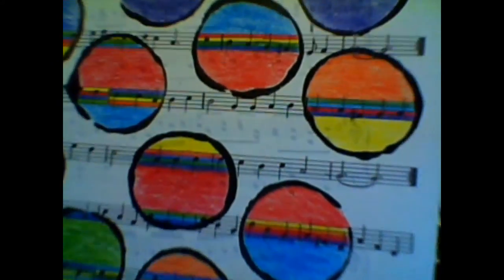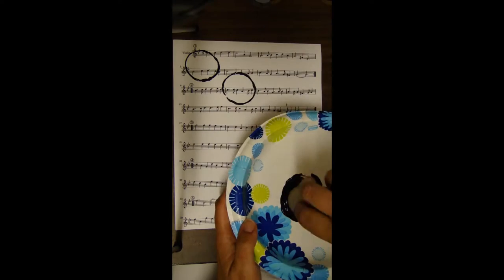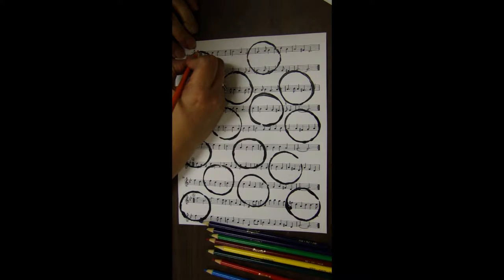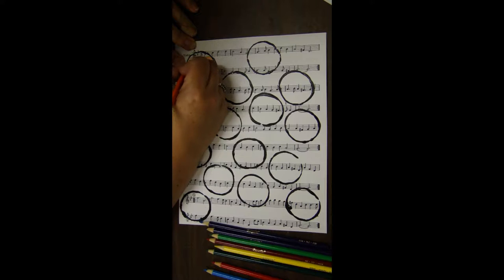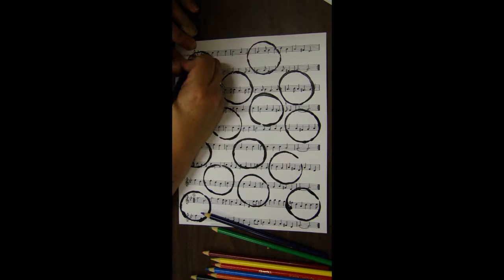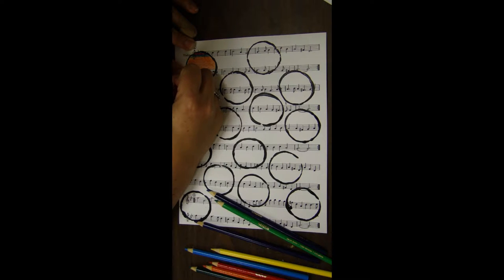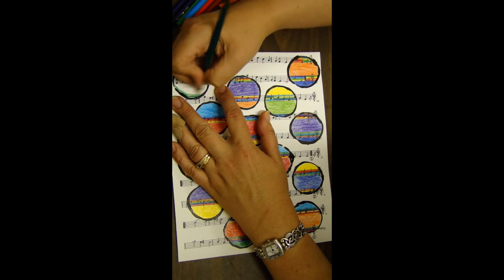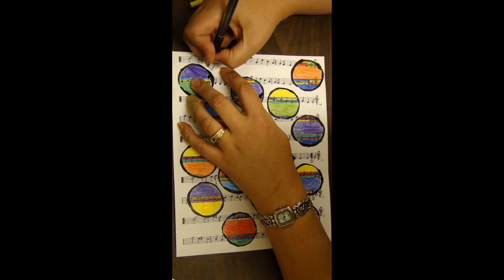Striped music dots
Lesson on how to create an art project using sheet music and circles and adding color.